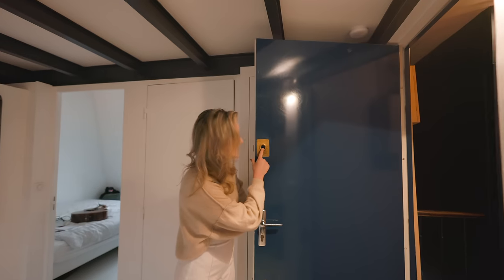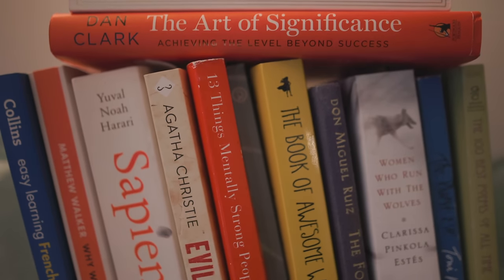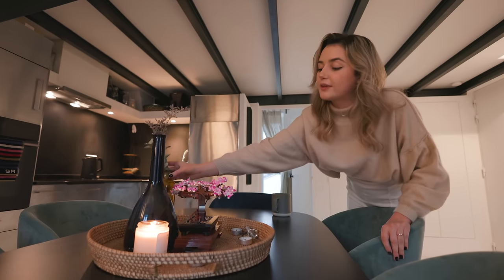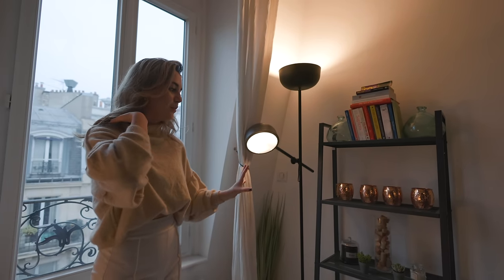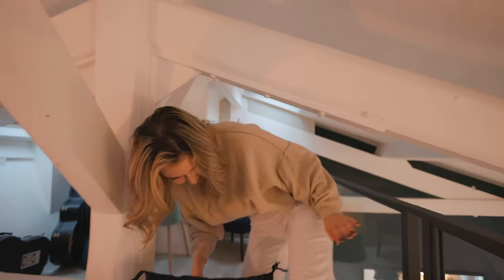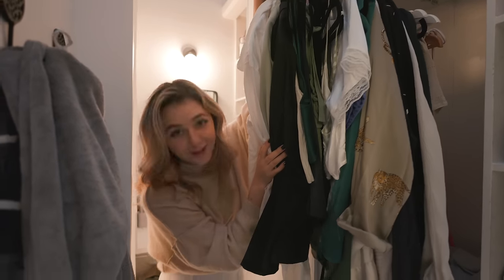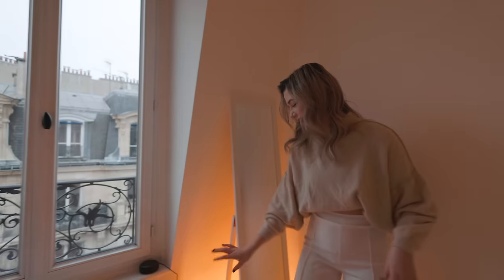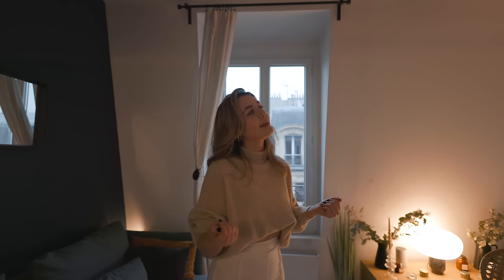MY CUTE PARIS APARTMENT TOUR